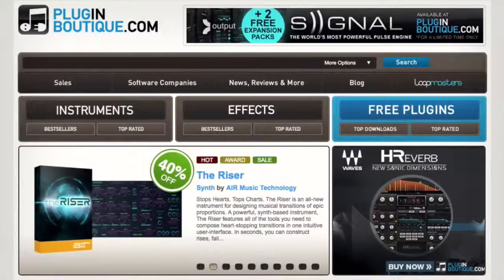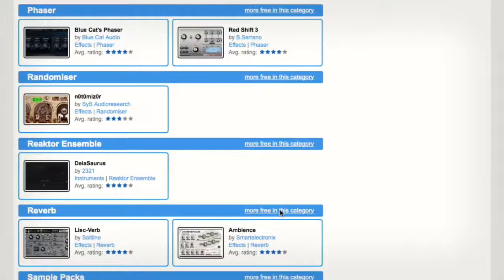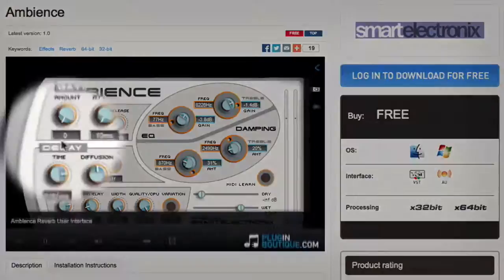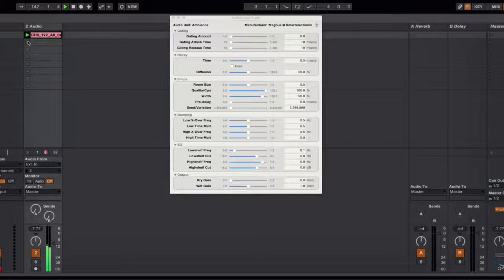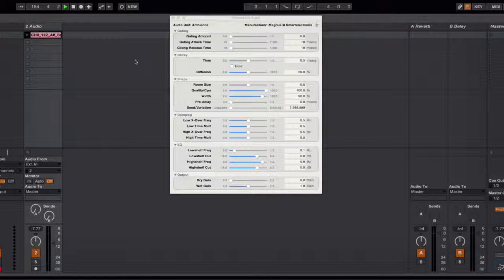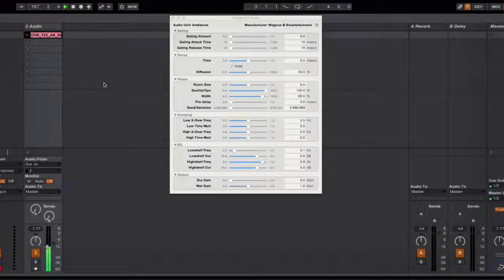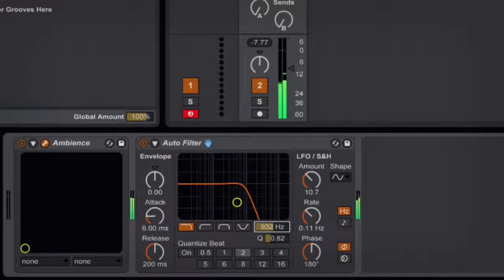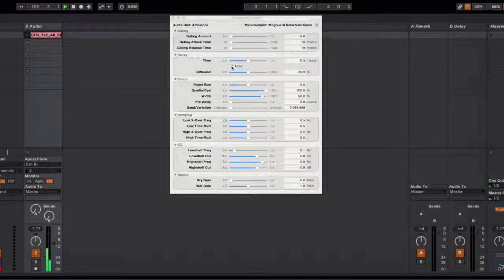Ambience Free Reverb - Using The Sample & Hold Feature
A video showing how you can make use of the useful sample hold feature on the free reverb plugin Ambience.